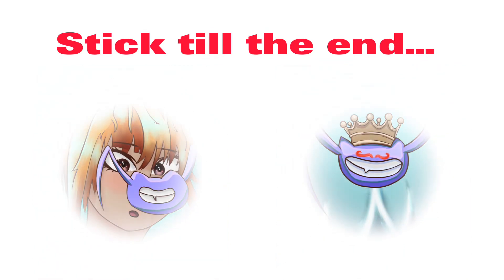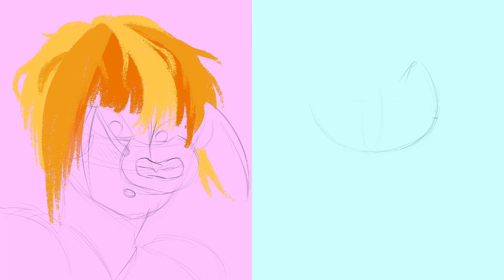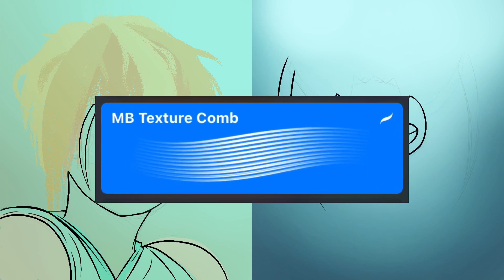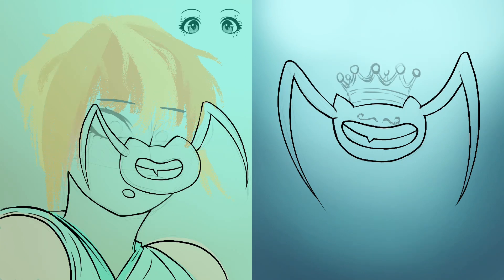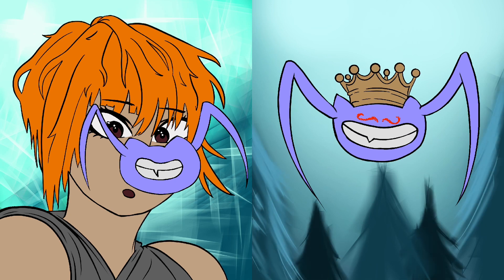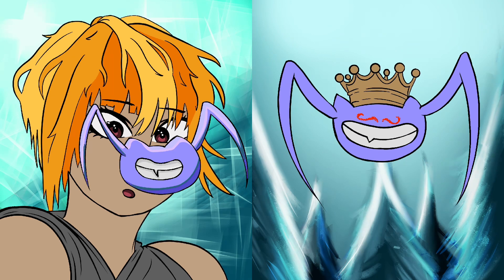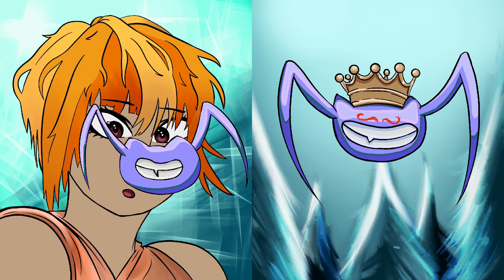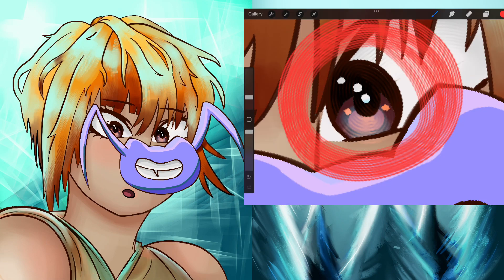2 Drawings at Once? • Artsy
In this video I will draw 2 drawings at once?!
This is a speedpaint
Total Brush Strokes: 4822
Time Taken: 1 hour 53 minutes
Tablet: IPad
App: Procreate

Music Credits
This music was made by me :3